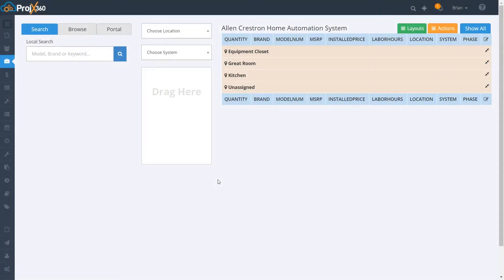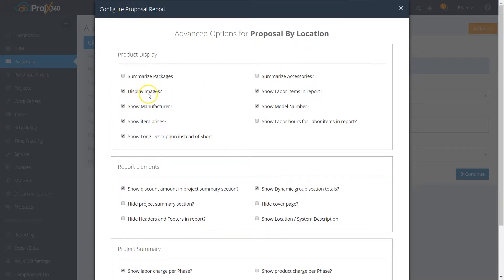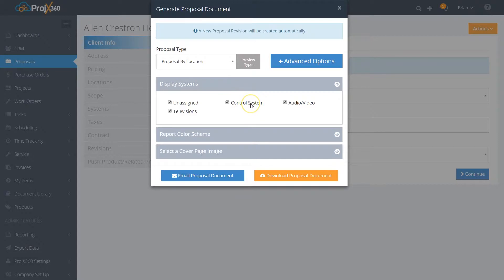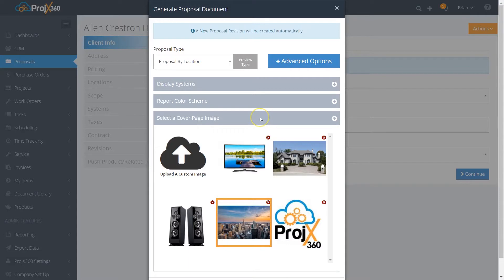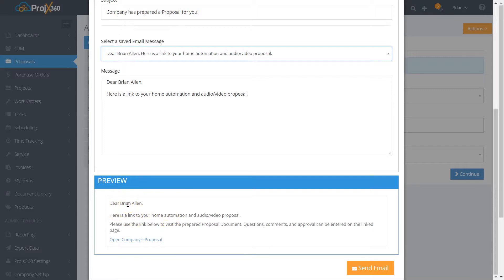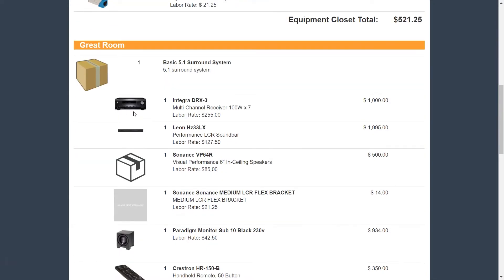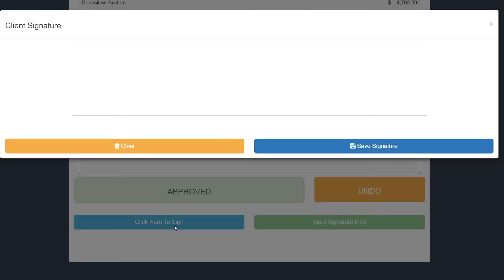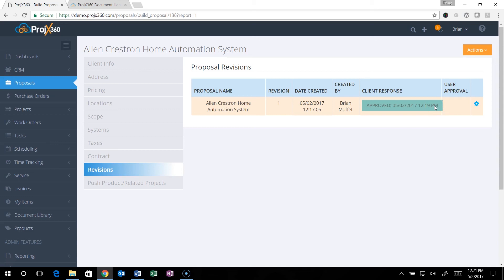Create Finished Proposal Report